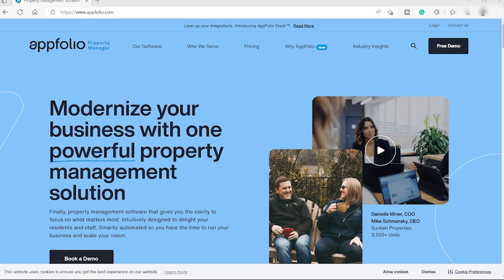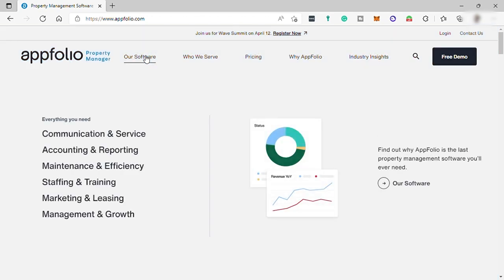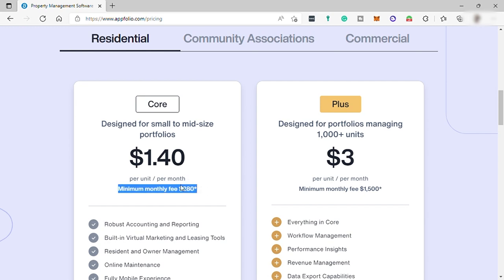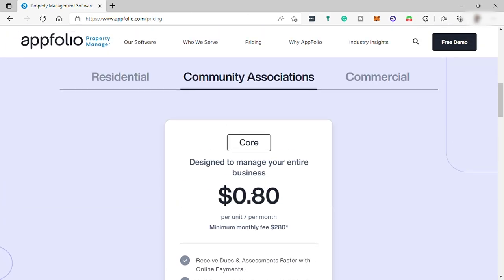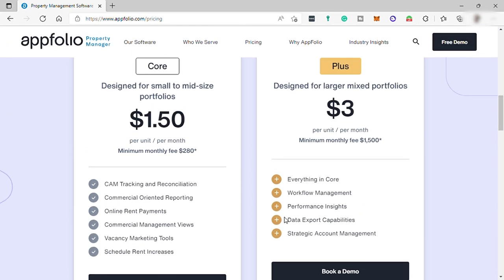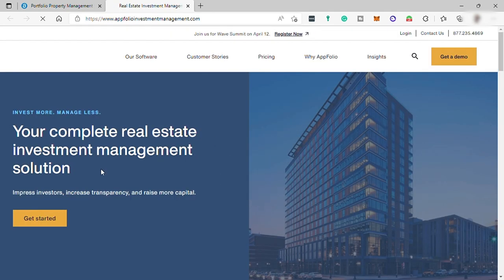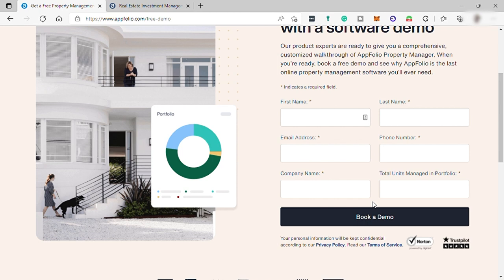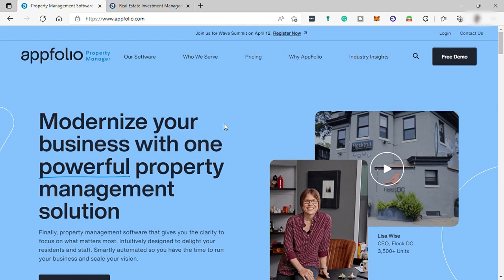Appfolio Tutorial | Appfolio Property Manager Tutorial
In this video, I will show you how to use Appfolio as a property manager. I'll take you through a step-by-step tutorial on how to navigate the Appfolio platform, including how to add properties and tenants, handle maintenance requests, and collect rent payments. Whether you're a seasoned property manager or just getting started, this tutorial will give you a comprehensive understanding of how to use Appfolio to streamline your workflow and manage your properties efficiently.